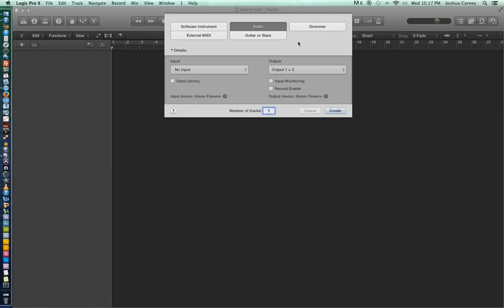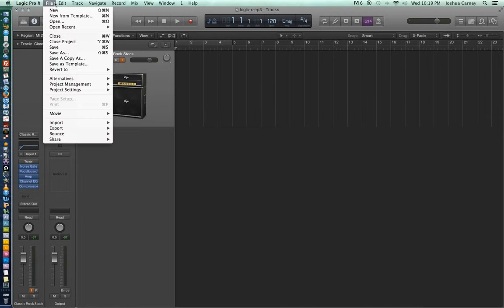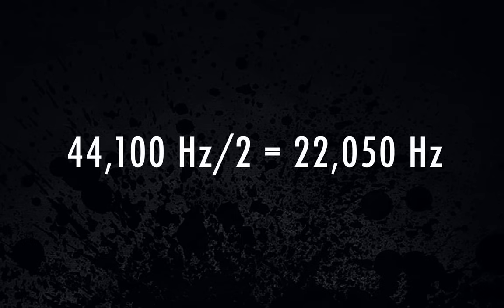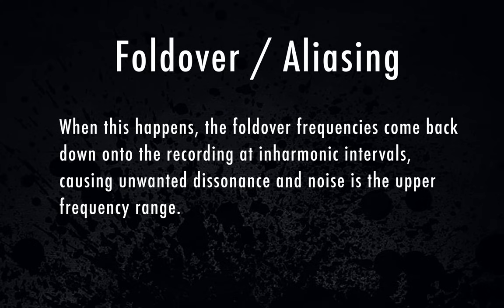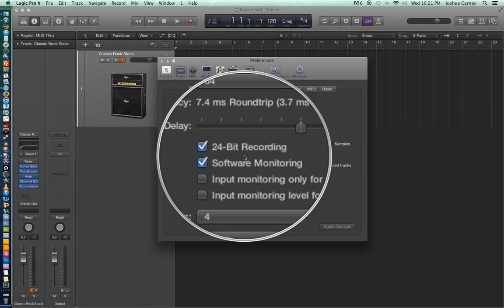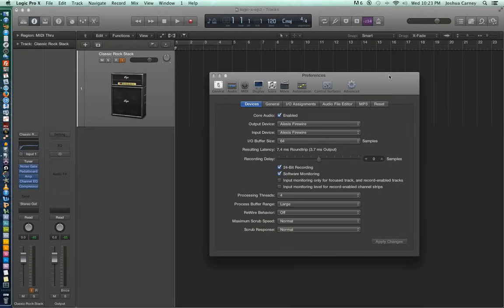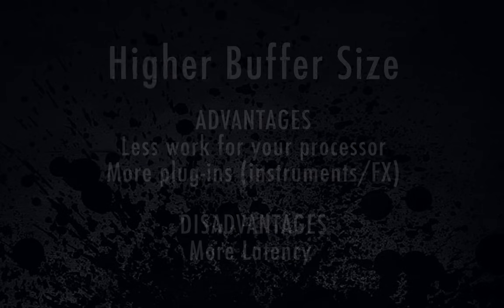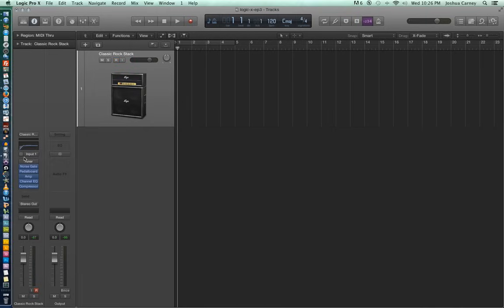Logic Pro X - Video Tutorial 03 - Sample Rate, Bit Depth, I/O Buffer, Setting up for Recording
In this video we take a look at:

1. Setting up for recording
2. Adding a Guitar or Bass track
3. Understanding Sample Rate
4. Understanding Bit Depth
5. Understanding I/O Buffer
6. Changing the recording file type